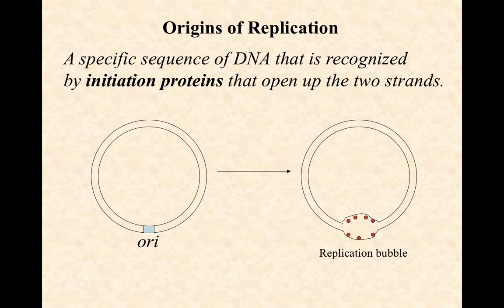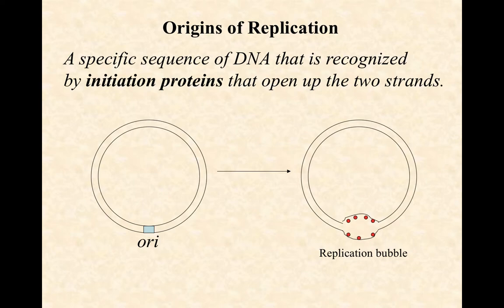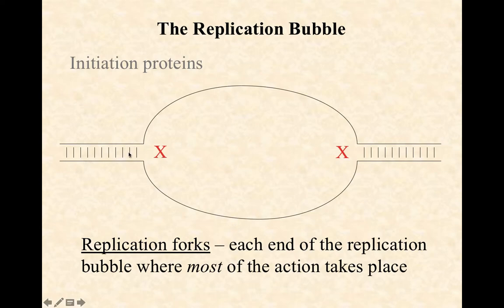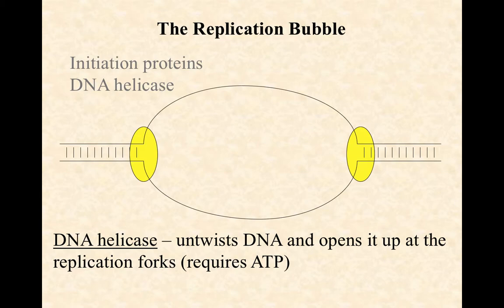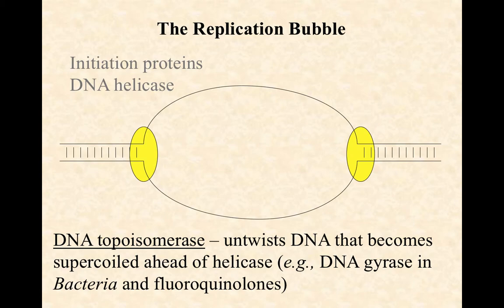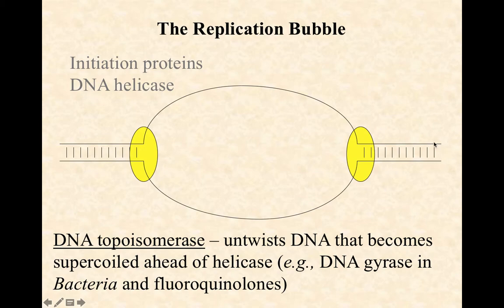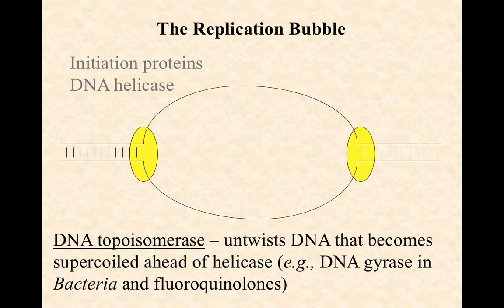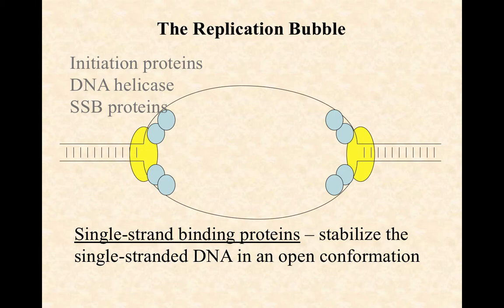bio210 video lecture DNA replication II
DNA replication, DNA helicase, DNA topoisomerase, replication initiation proteins, single-strand binding proteins, SSB, origin of replication, supercoil, DNA gyrase